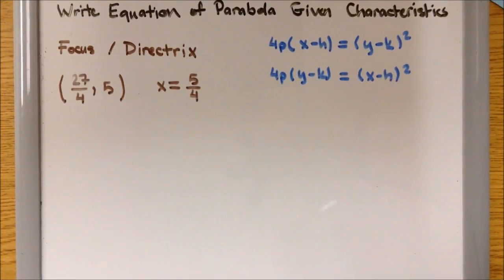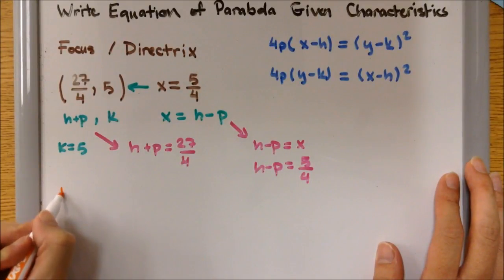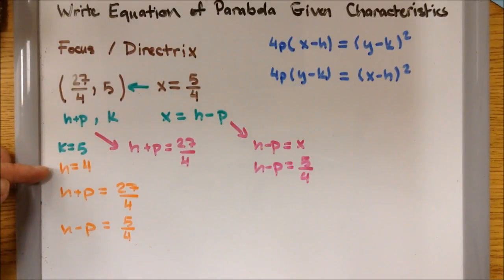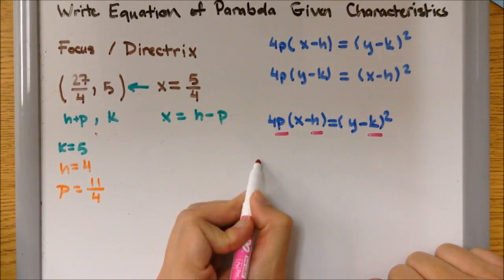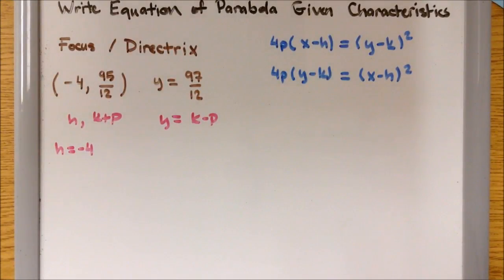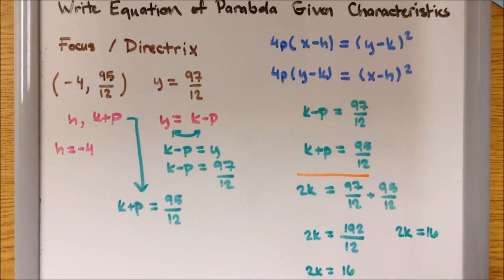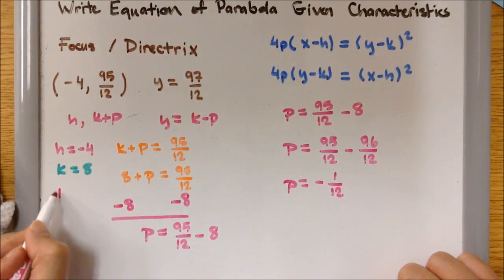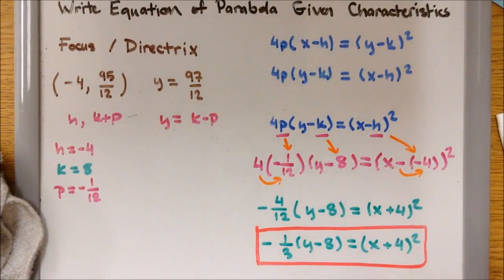7.1G Write Equation of Parabola Given Focus and Directrix Examples